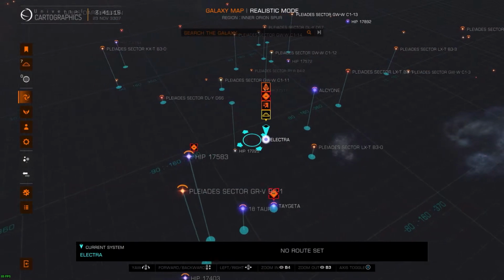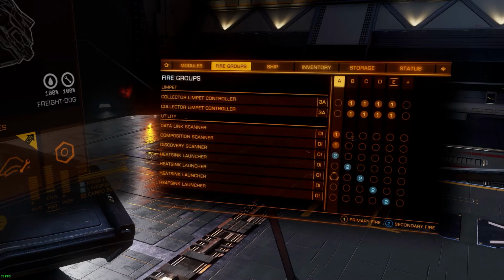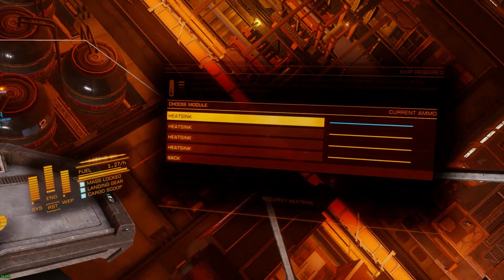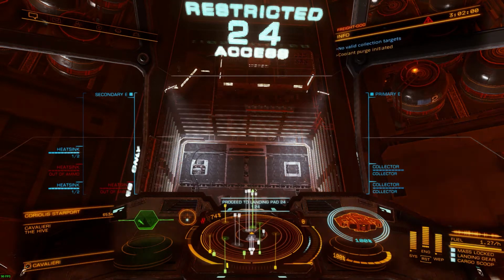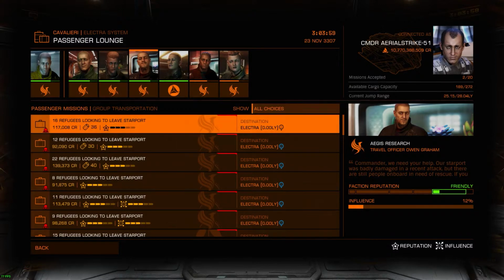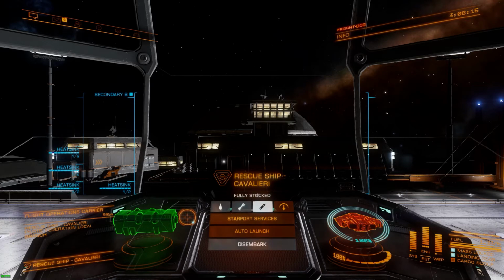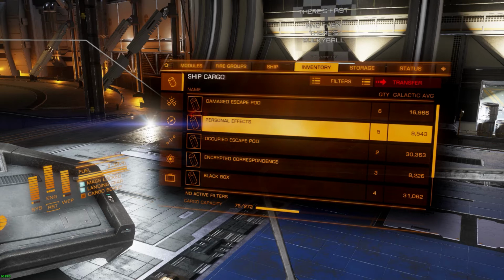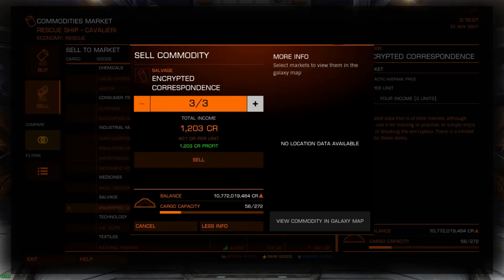Damaged Station Evacuation and Rescue in Elite Dangerous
In this video, learn the most efficient way to perform evacuation rescue missions on a damaged station in Elite Dangerous. The focus is on maximizing profits from each run as you evacuate passengers and complete material collection missions inside of a burning station. The video includes information on Ship Builds, outfitting, and the best sequence for collecting materials for missions, and evacuating stranded passengers.